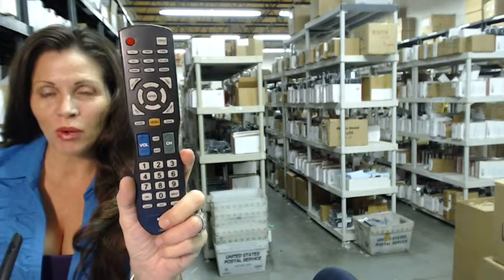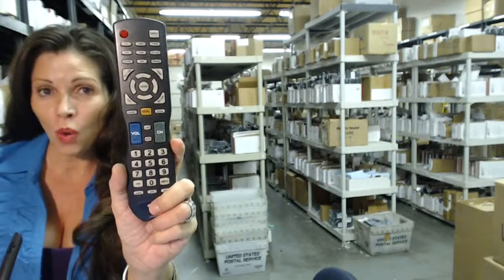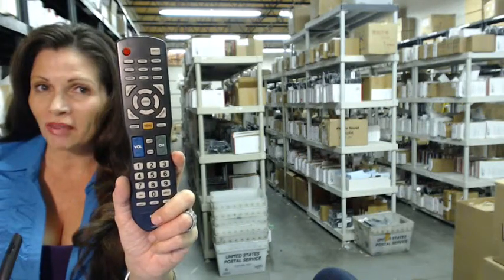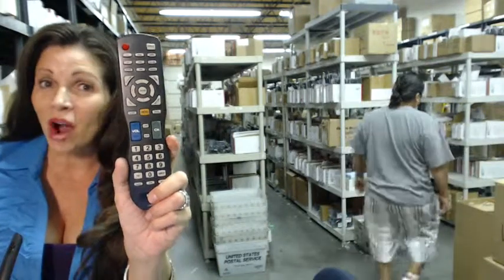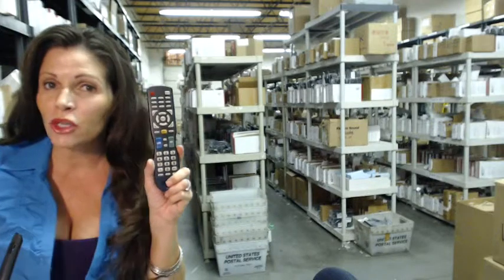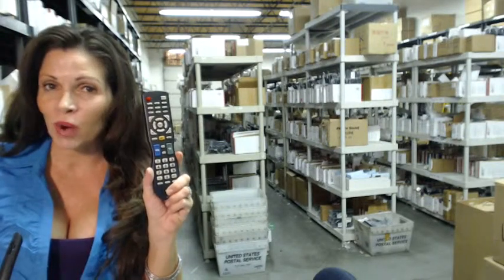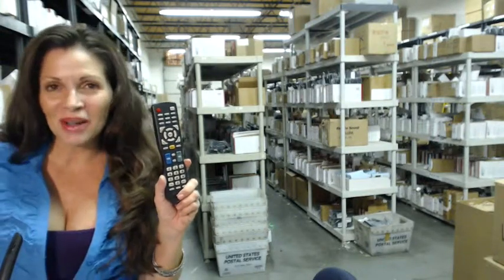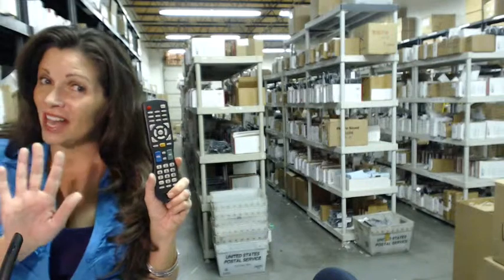Original Apex LD220RM Digital TV Remote Control - $5 Off Coupon Code! - New & Original!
Special $5 Promotion Value! See video for more details.

Not the remote you wanted?

New Original Apex LD220RM Digital TV Remote Control. Grab your Apex remote control, you order it, we ship out right away. As soon as you get that remote, take it out of the package and add batteries and your remote control will begin operating your system. No codes or programming required when you buy the original remote control that was designed to operate with your system. We are the #1 distributor of remote controls in the nation and have firmly stood behind our products since we have come into business in 1987.

Get your remote today or learn of additional product detail by calling 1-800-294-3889.